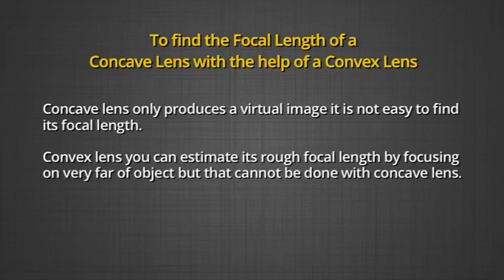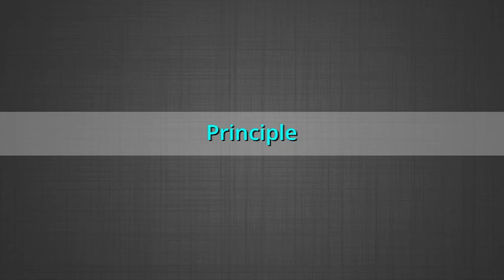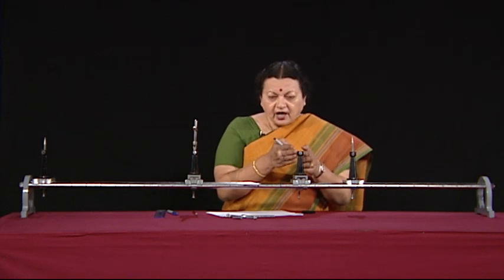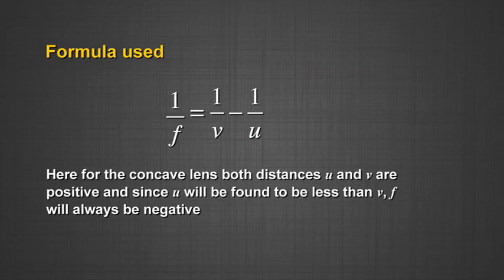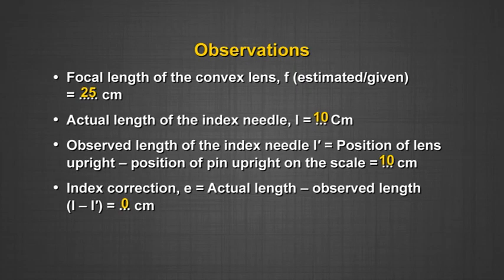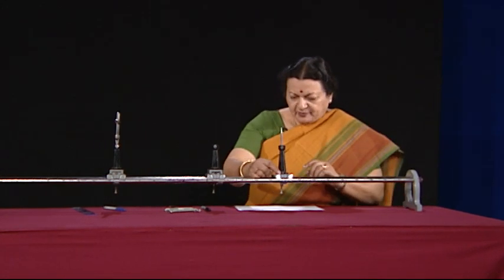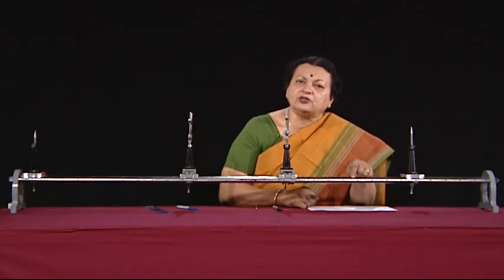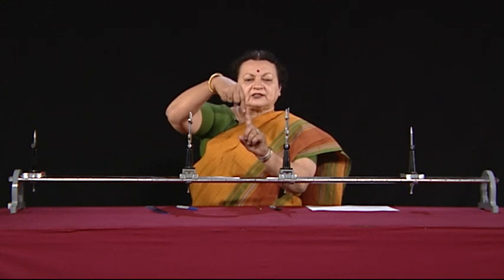To find the Focal Length of a Concave Lens with the help of a Convex Lens